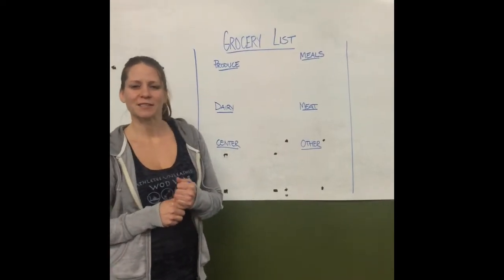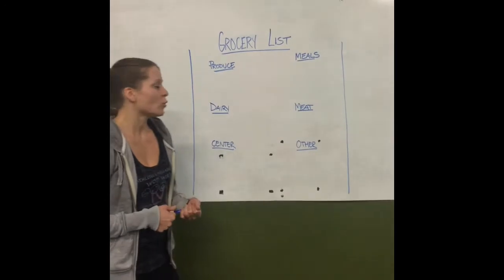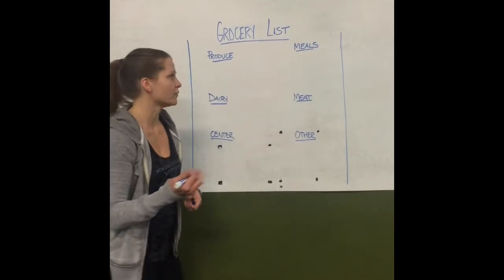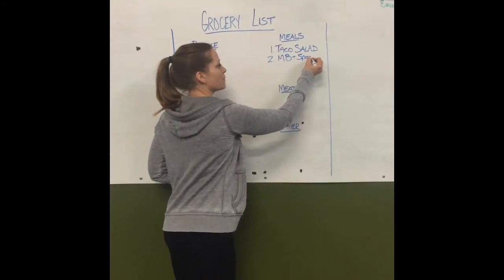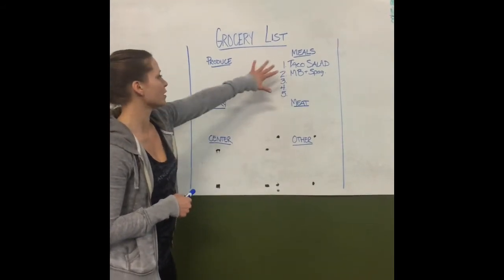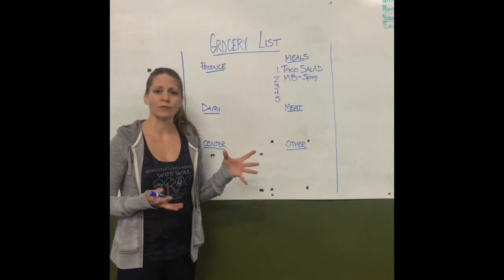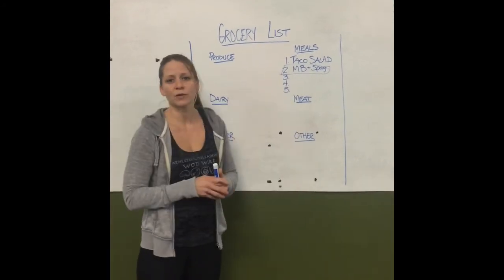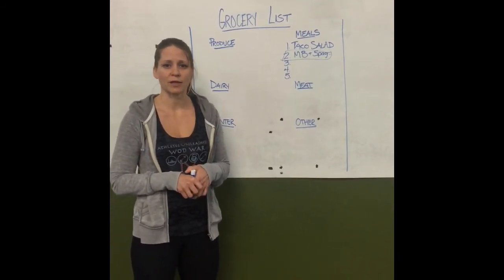Weekly Meal Planning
Good Monday morning!  Take a few notes as Coach Kelly shares a few great tips that will help set you up for a successful week of eating well.

Success is rooted in preparation not hope.  Prepare to succeed.